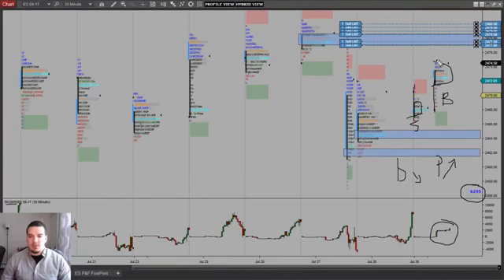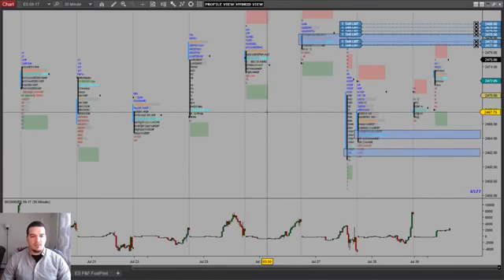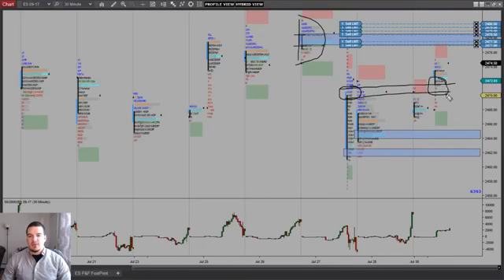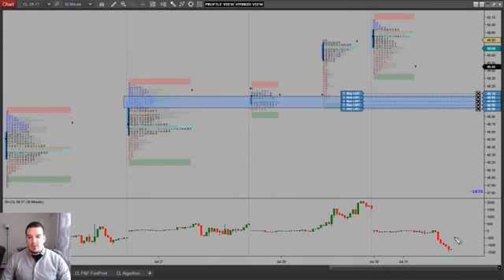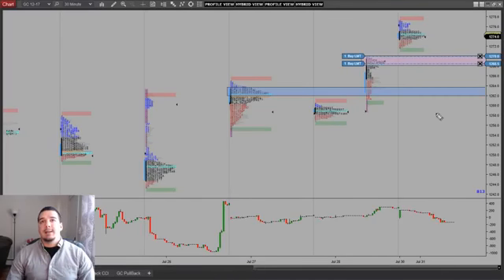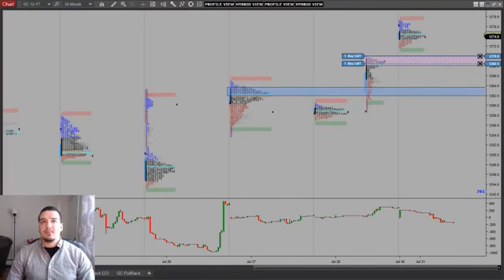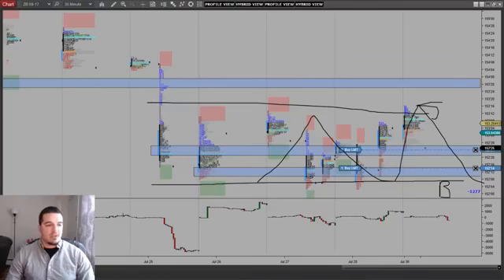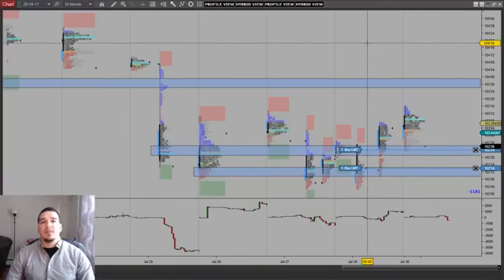July 31st Pre Market Market Profile Analysis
If you’re an active investor, we’d like to invite you to our FREE Investment community

Otherwise, send Raul a friend request on TechMeetsTrader and talk markets with him there!

If you’re interested in a FREE Futures Trading 101 Tutorial

If you want your FREE Stock Trader's Survival Download

Thanks for listening and be sure to ask questions in the comment section below…

Industry Risk Disclosure

Trading or investing carries a high level of risk, and is not suitable for all persons. Before deciding to trade or invest you should carefully consider your investment objectives, level of experience, and ability to tolerate risk. This content is subject to change at any time without notice, and is provided for the sole purpose of education and assistance in making independent investment decisions. TechMeetsTrader.com has taken reasonable measures to ensure the accuracy of the information contained herein; however, TechMeetsTrader.com does not guarantee its accuracy and is not liable for any loss or damage which may result directly or indirectly from such content or from an inability to access such information or any delay in or failure of the transmission or the receipt of any instruction or notification in connection therewith. Any past performance results are shown for illustration and example only, are hypothetical and as such have many inherent limitations. No representation is being made that any account will or is likely to achieve profits or losses similar to those shown. Past performance is not necessarily indicative of future results. You must be aware of the risks and be willing to accept them in order to invest in the futures and options markets. Don’t trade with money that you can’t afford to lose. This is neither a solicitation nor an offer to Buy/Sell futures, stocks or options on the same. No representation is being made that any account will or is likely to achieve profits or losses similar to those discussed on this website. The past performance of any trading system or methodology is not necessarily indicative of future results.
CFTC RULE 4.41- HYPOTHETICAL OR SIMULATED PERFORMANCE RESULTS HAVE CERTAIN LIMITATIONS. UNLIKE AN ACTUAL PERFORMANCE RECORD, SIMULATED RESULTS DO NOT REPRESENT ACTUAL TRADING. ALSO, SINCE THE TRADES HAVE NOT BEEN EXECUTED, THE RESULTS MAY HAVE UNDER-OR-OVER COMPENSATED FOR THE IMPACT, IF ANY, OF CERTAIN MARKET FACTORS, SUCH AS A LACK OF LIQUIDITY. SIMULATED TRADING PROGRAMS IN GENERAL ARE ALSO SUBJECT TO THE FACT THAT THEY ARE DESIGNED WITH THE BENEFIT OF HINDSIGHT. NO REPRESENTATION IS BEING MADE THAT ANY ACCOUNT WILL OR IS LIKELY TO ACHIEVE PROFIT OR LOSSES SIMILAR TO THOSE SHOWN. NO REPRESENTATION IS BEING MADE THAT ANY ACCOUNT WILL, OR IS LIKELY TO ACHIEVE PROFITS OR LOSSES SIMILAR TO THOSE DISCUSSED WITHIN THIS SITE. SUPPORT AND TEXTS, OUR COURSE(S), PRODUCTS AND SERVICES SHOULD BE USED AS LEARNING AIDS ONLY AND SHOULD NOT BE USED TO INVEST REAL MONEY. IF YOU DECIDE TO INVEST REAL MONEY, ALL TRADING DECISIONS SHOULD BE YOUR OWN.